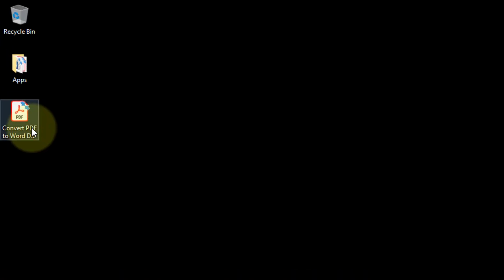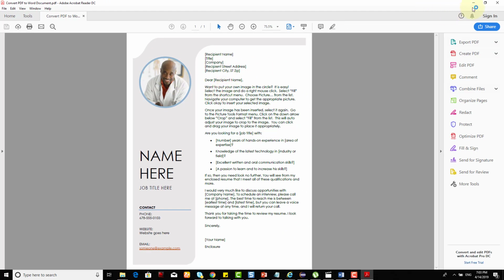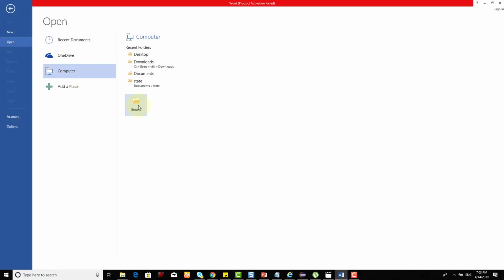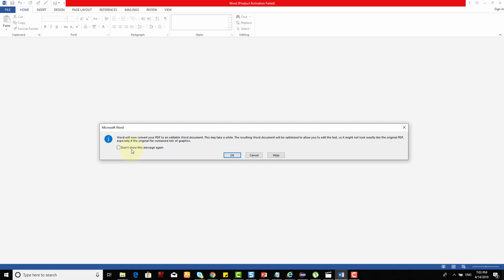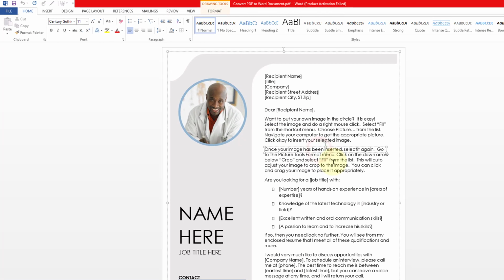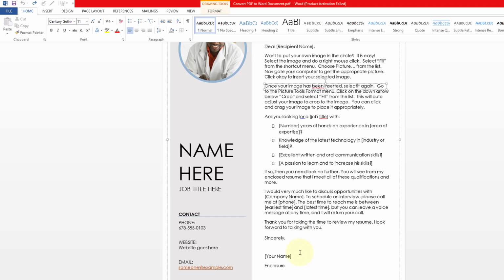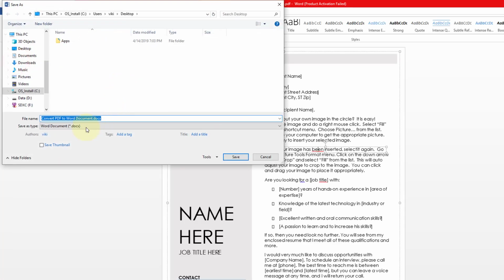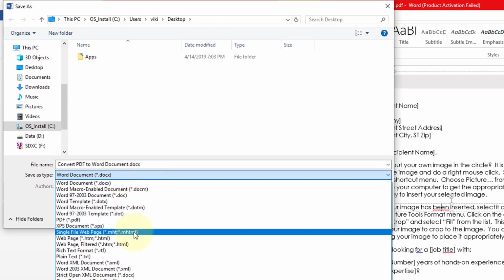How to CONVERT PDF to WORD document in MS WORD for EDITING the TEXT?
Hey guys, in this video, i am explaining How to CONVERT PDF to WORD document in MS WORD for EDITING the TEXT?